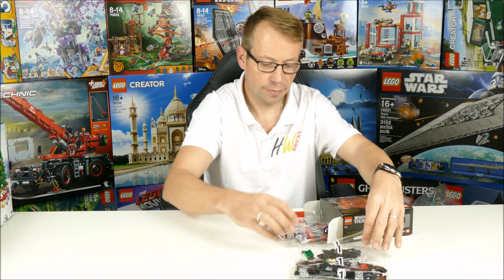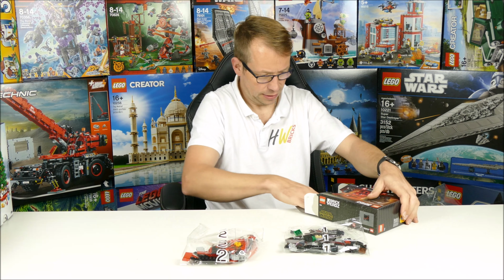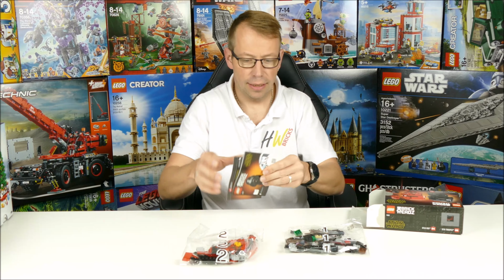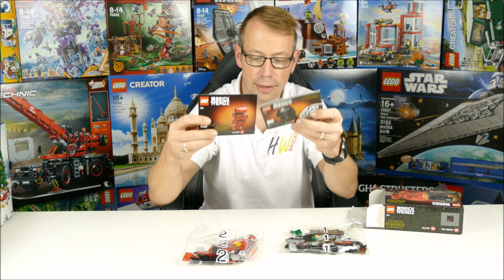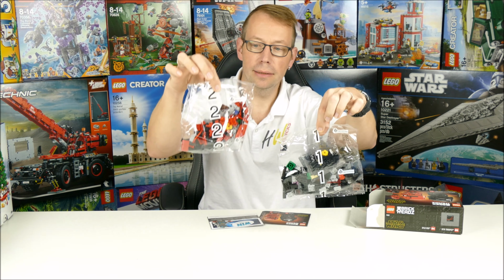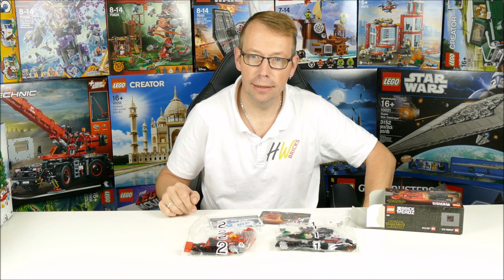LEGO Star Wars 75232 Kylo Ren & Sith Trooper Brickheadz - Lego Speed Build Review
So you don´t miss any new Video in the future !

I am an adult and make Videos for adult fans of brick based Sets.

00:05  Unboxing
01:23  Speed Build
04:18  Details

240 pcs
$19.99 / €19.99

Lego Sets on Amazon*: